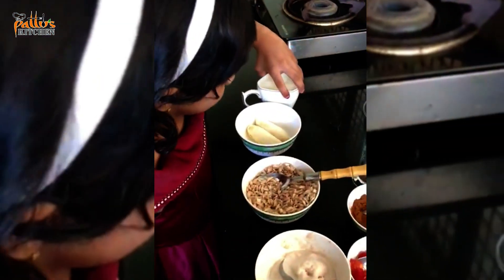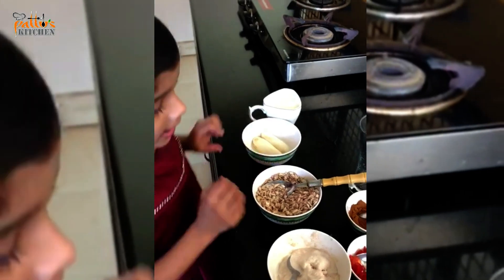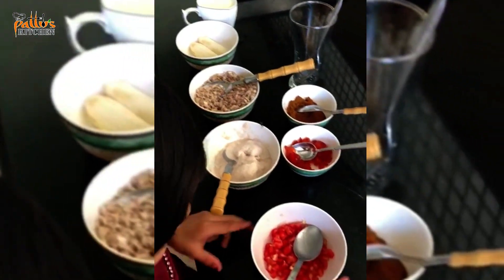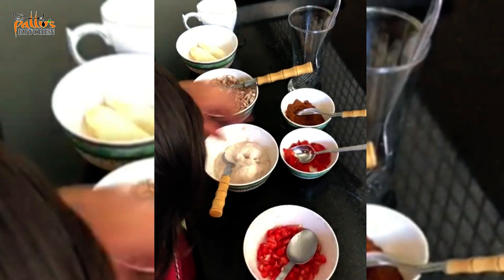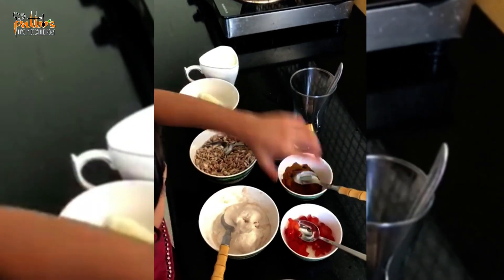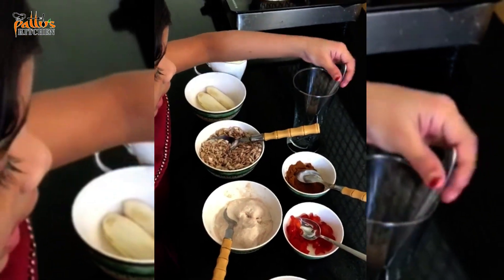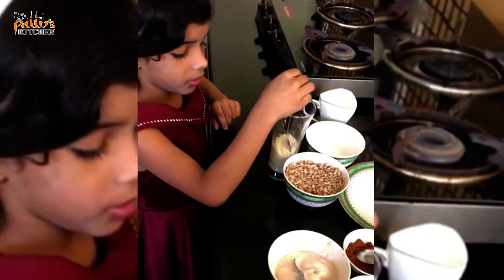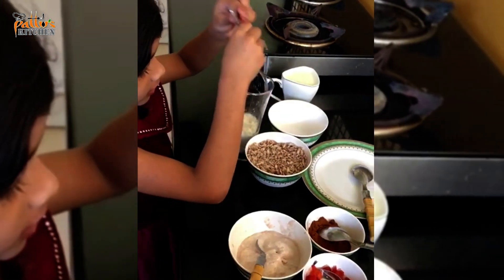Simple Avil milk drink | സൂപ്പർ ടേസ്റ്റിൽ ഒരു അവിൽ മിൽക്ക് | Our charming ichu Special Avil Milk